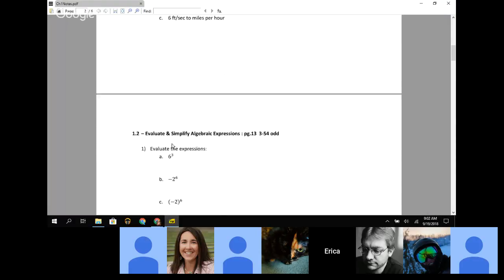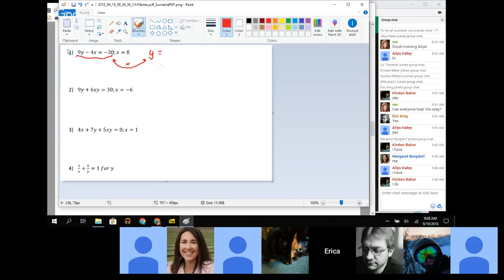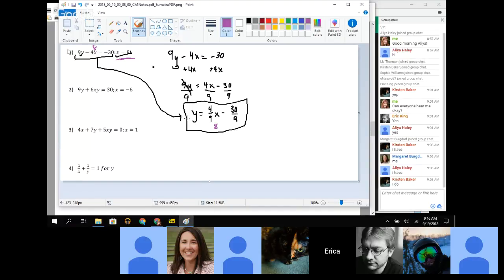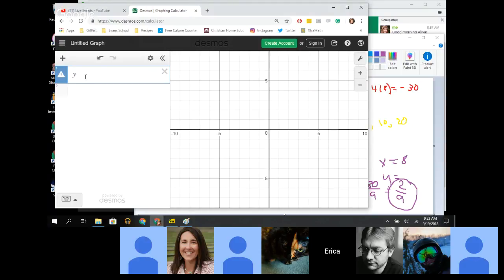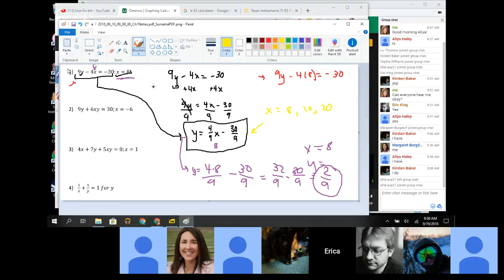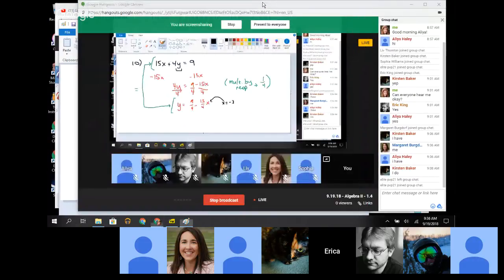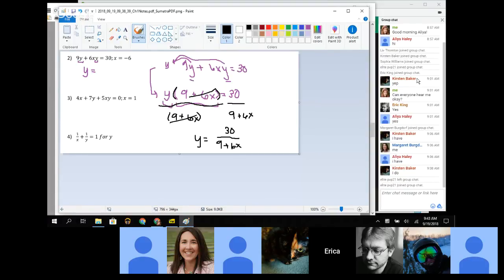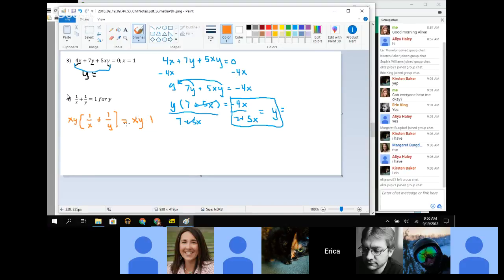9.19.18 - Algebra II - 1.4